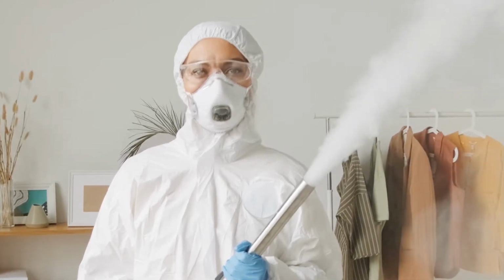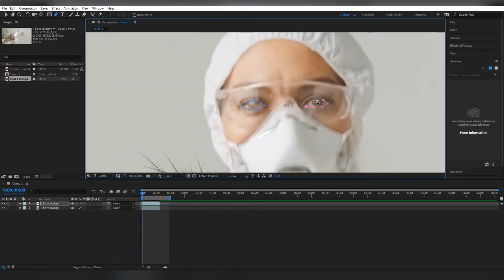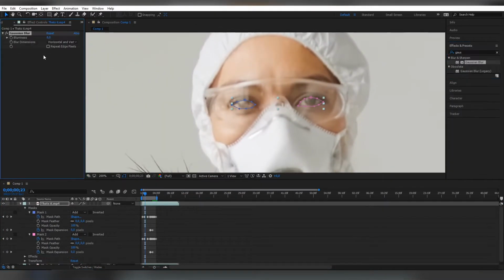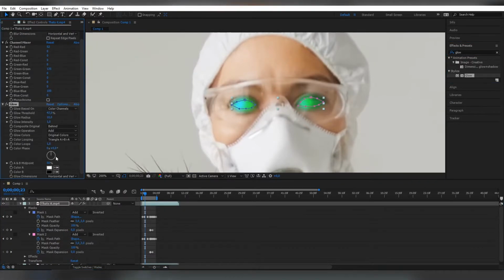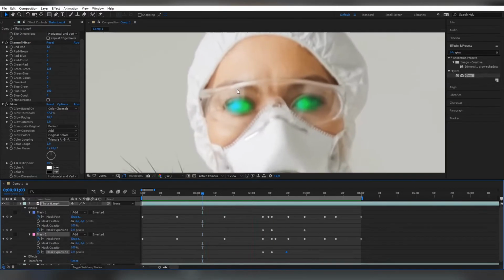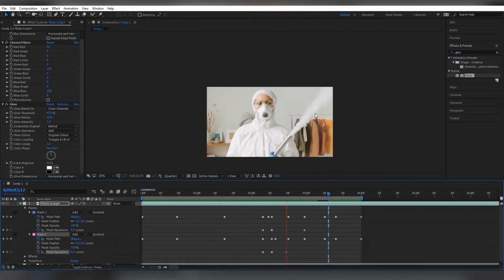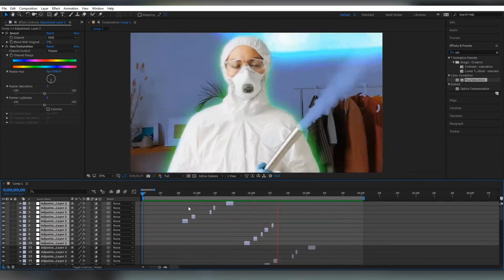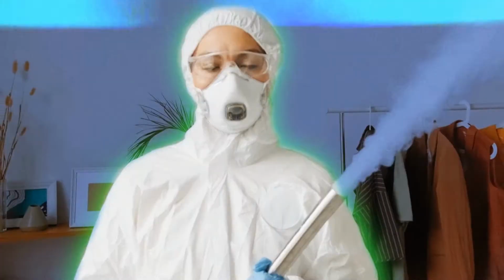MAKE YOUR VIDEO LOOK TRIPPY IN AFTER EFFECTS 👻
Or however you want to call this. Enjoy and feel to ask any questions or request any video.